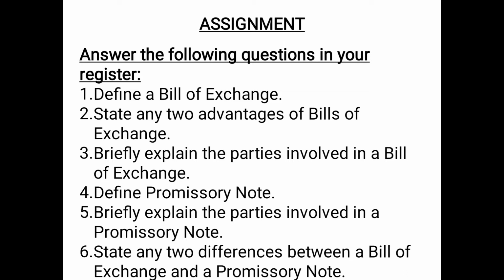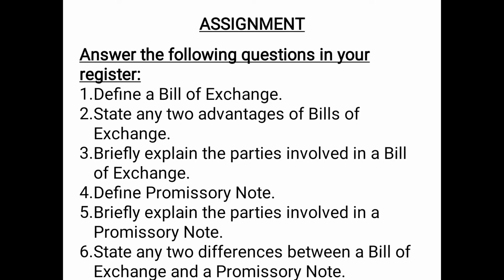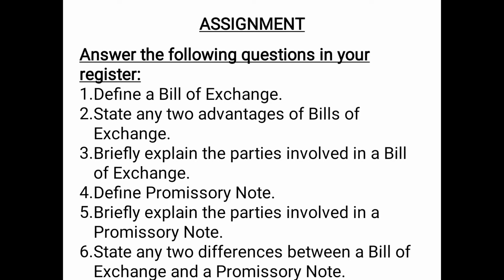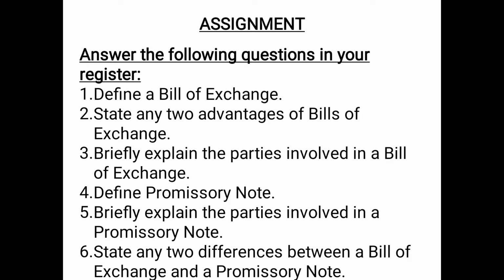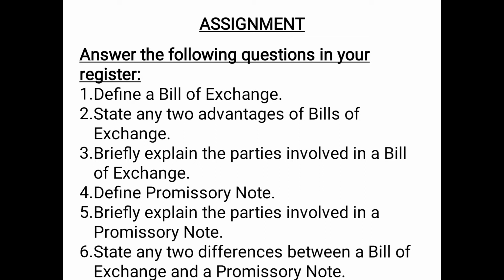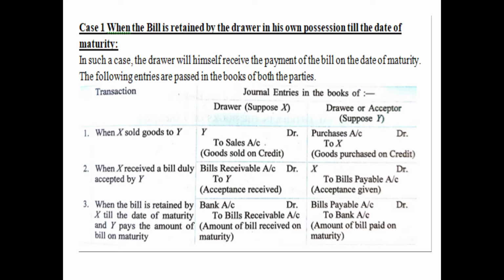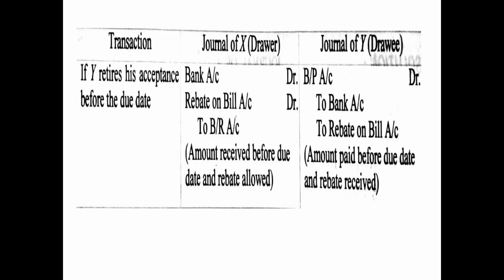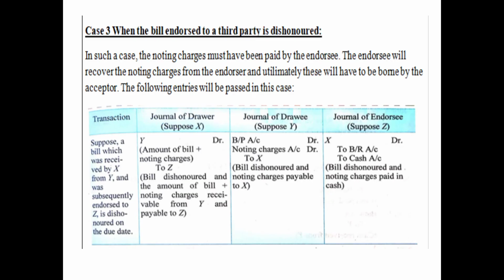Class XI-C Subject-Accounts Chapter- Bills of Exchange Topic: Assignment-Ms. Shilpi Kesarwani